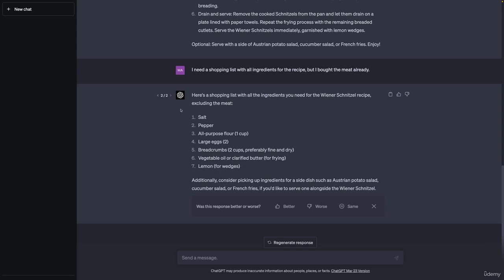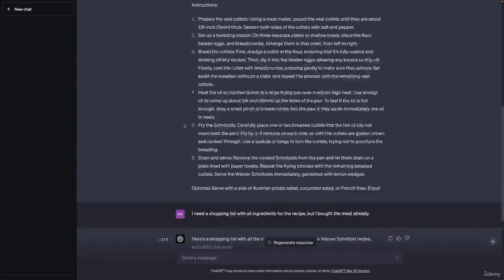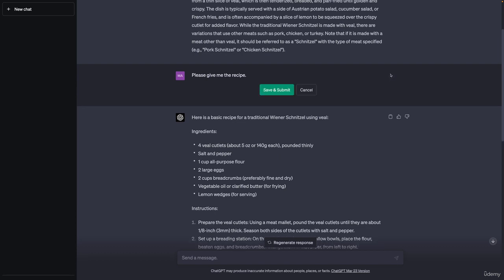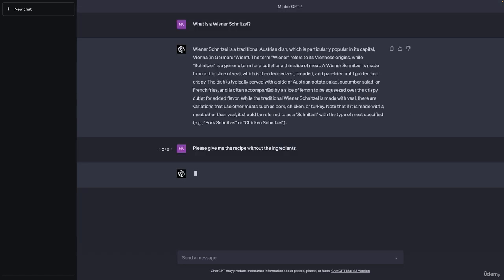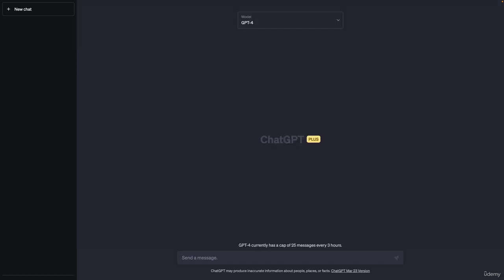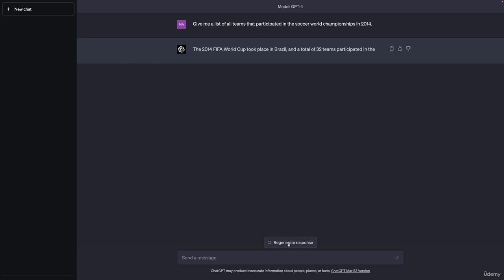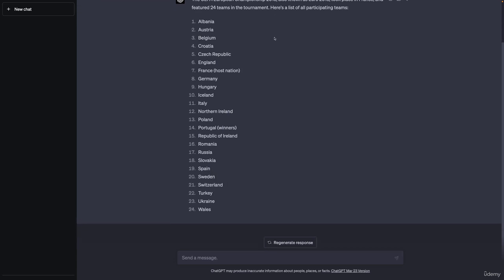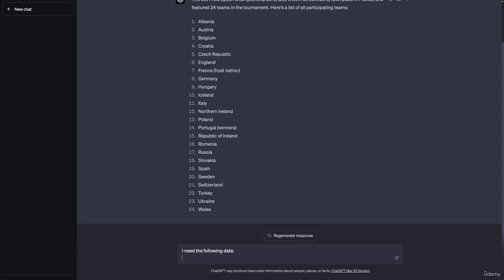Editing Prompts & Regenerating Responses | ChatGPT, Midjourney, DALL-E 3 & APIs - The Complete Guide